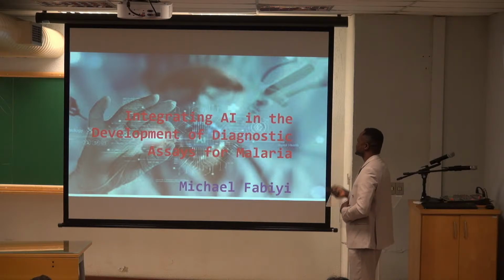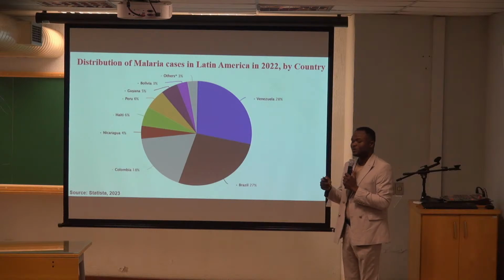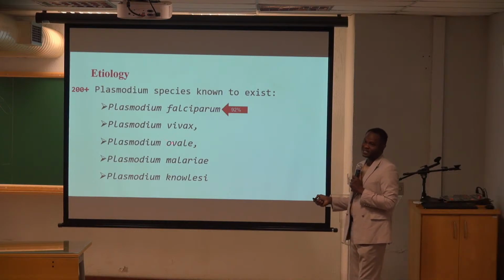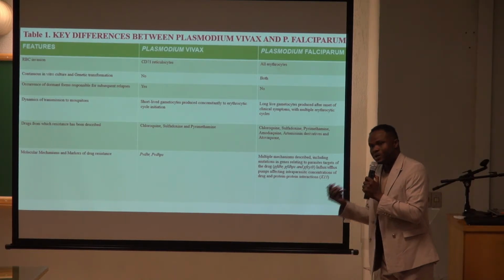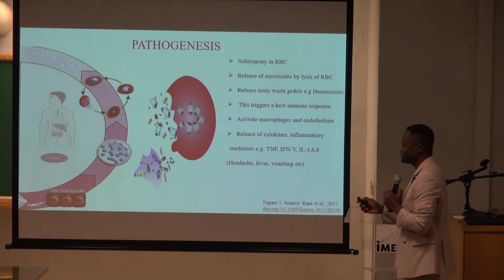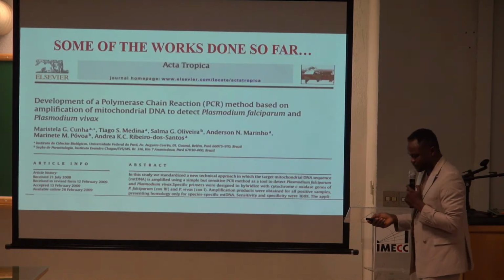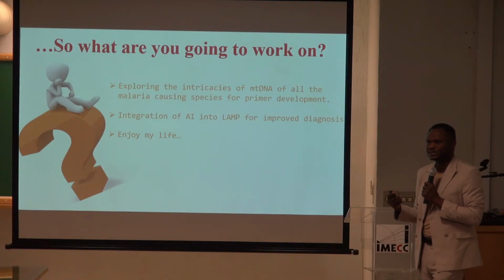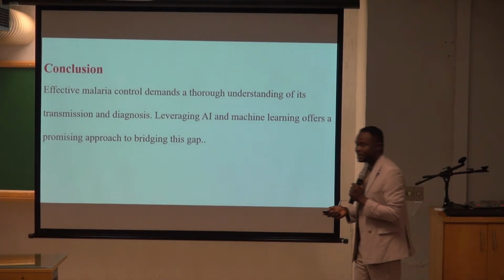AIMM 2024 - Prof. Michael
Integrating AI in the Development of Diagnostic Assays for Malaria